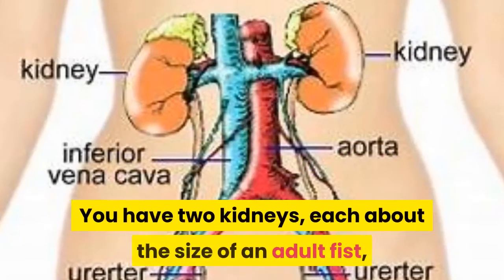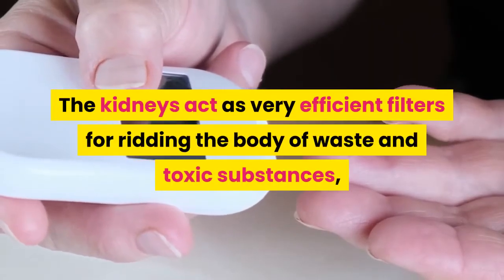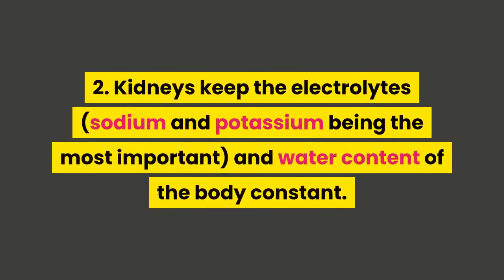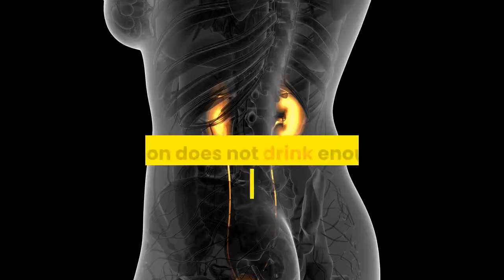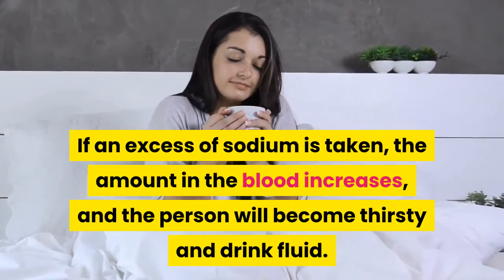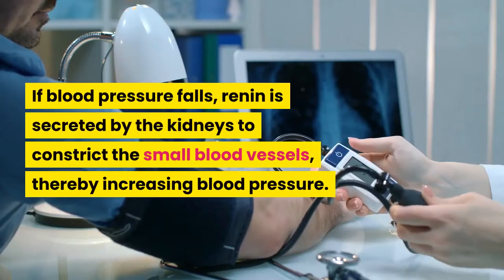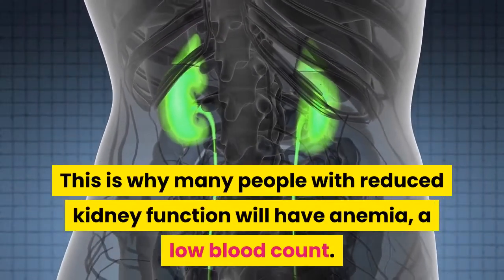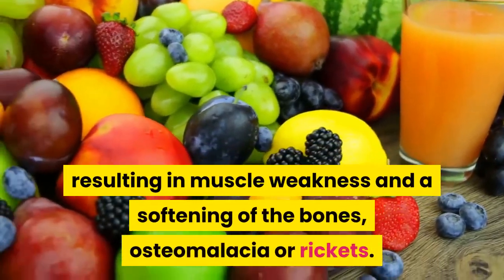How Do Your Kidneys Work?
How Do Your Kidneys Work Chronic Kidney Disease kidney failure
Functions of the Kidneys

Title: How Do Your Kidneys Work?

The kidneys are vital life-sustaining organs, helping to keep the blood clean and chemically balanced. Kidneys filter the blood to get rid of the waste products of metabolism.

What are the Functions of the Kidneys?

How the kidneys filters and get rid of the body waste and toxic substances, and returning vitamins, amino acids, glucose, hormones, and other vital substances into the bloodstream.

For more information regarding your kidneys, check out the other videos in the playlist below.

1. Chronic kidney disease USED to be a life-sentence...not anymore
2. High Blood Pressure Cured In 9 Minutes
 3. Cure High Cholesterol By Cutting Out This ONE Ingredient
4. Why Diets Fail. Here’s an easy fix.
5. Reverse Type 2 Diabetes In 3-Simple-Steps

I hope you have enjoyed the video. In this way, you will get notified whenever I released a new video.